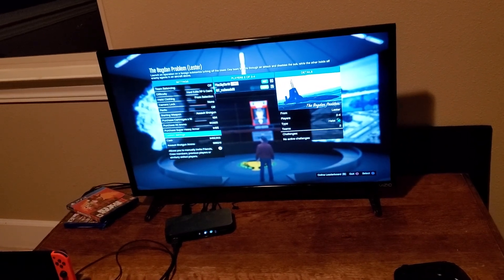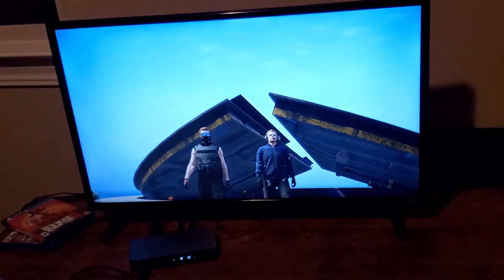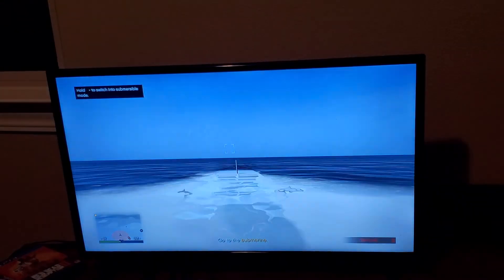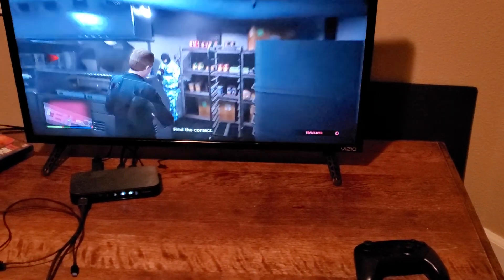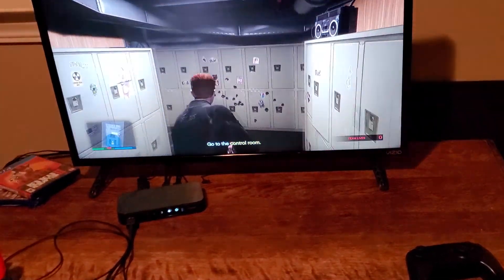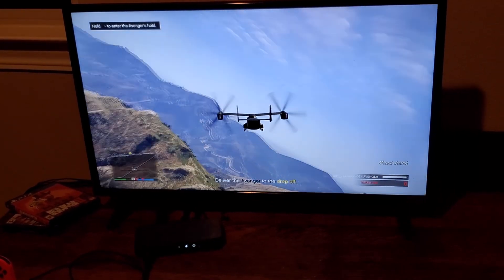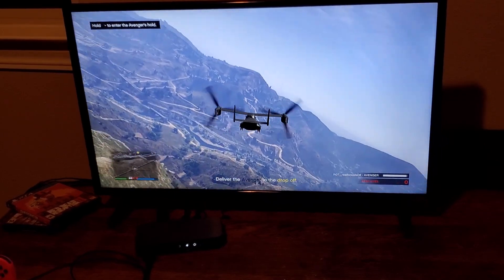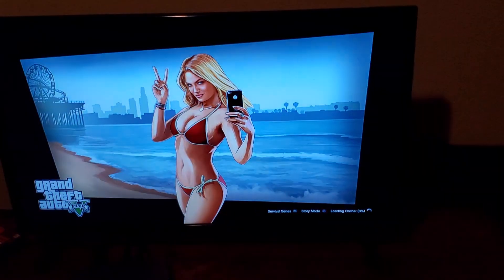How to do the Act 2 Glitch RIGHT Back to Back (making $1,000,000 per 20 mins)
Be back in 2 month for my pc and then live stream it on Twitch